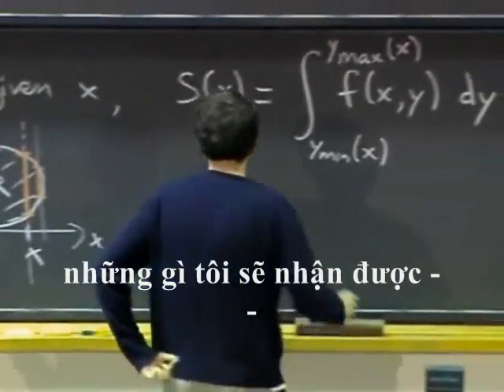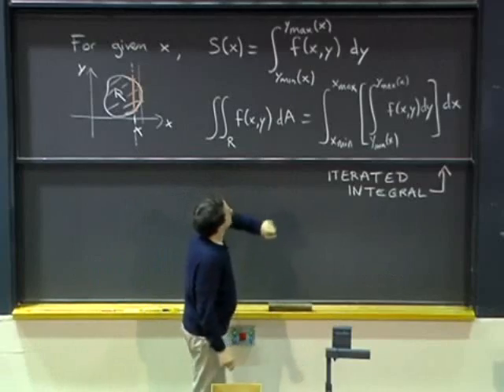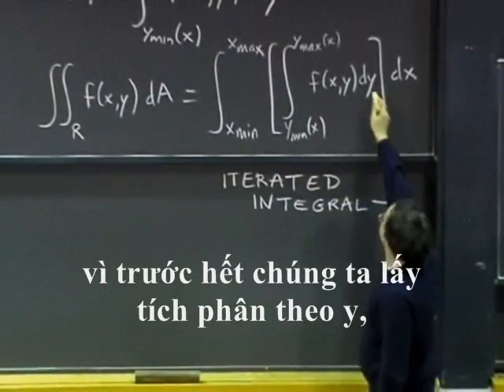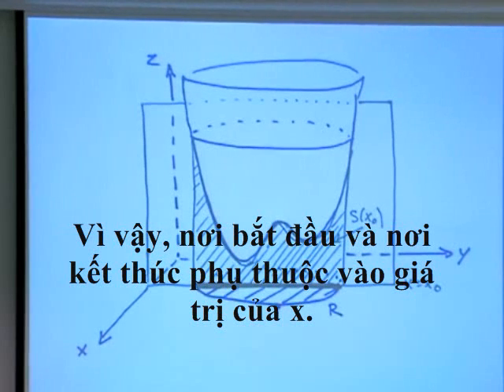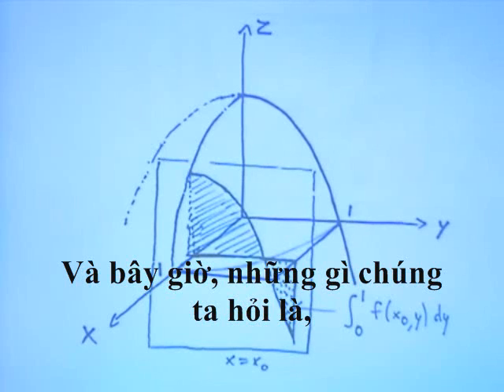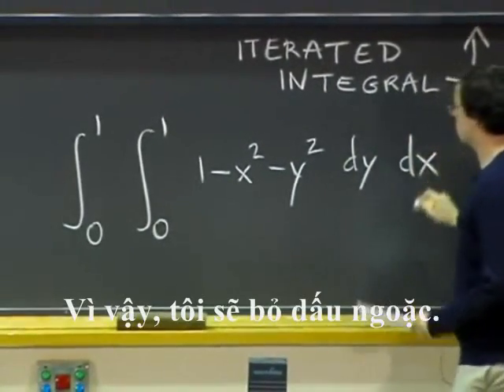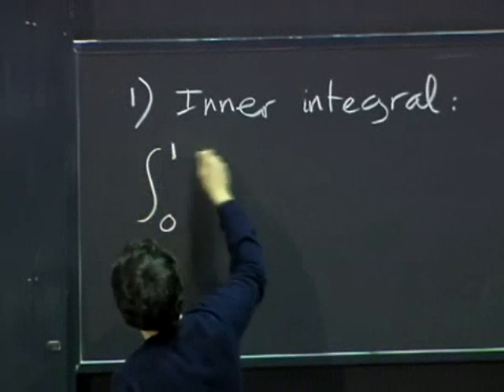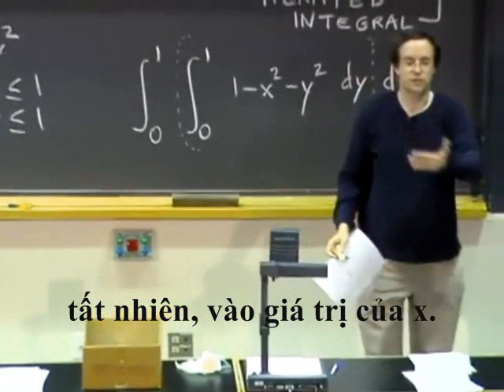16 Tich phan kep 3